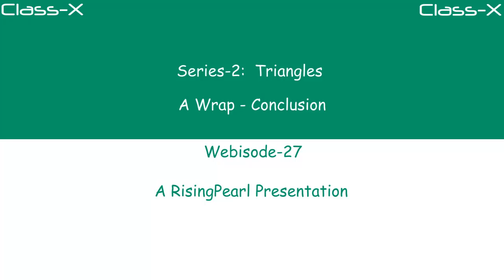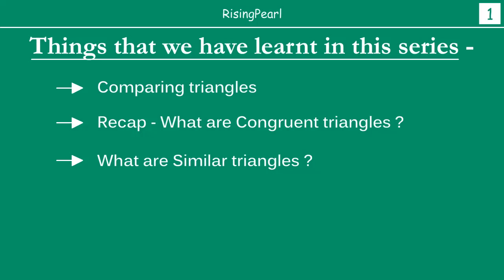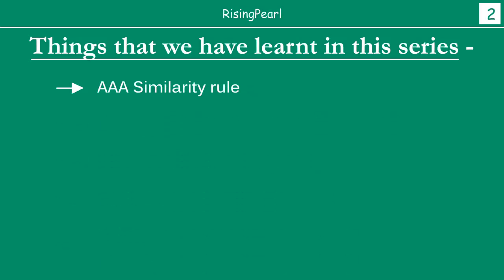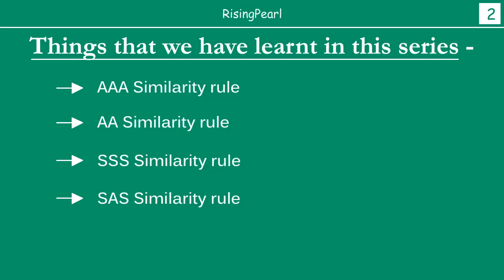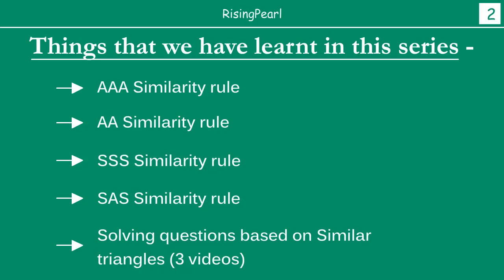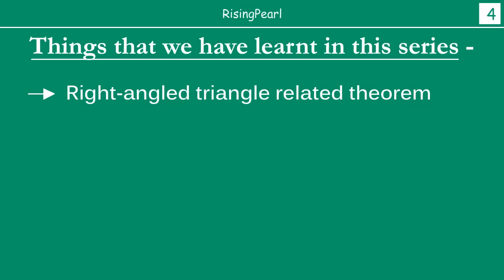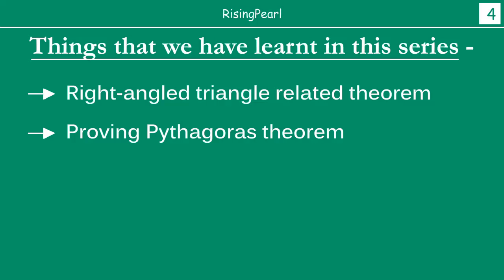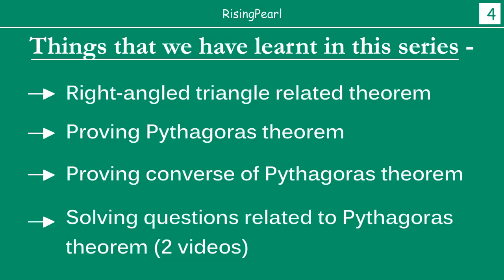Triangles - 27. The Conclusion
Hi Friends,
This is a Math video. This is the twenty-seventh webisode of our second series - "Triangles". This is our final video on "Triangles". We, very briefly, look at all the concepts and theorems we have learned during this series. This video provides a compiled list of all videos from this series. If you want to dig deeper into any one topic, simply click that video link.

This video is suited for class-10 (class-X) students. I sincerely hope that you have liked watching videos from this series and have learned something new from them.